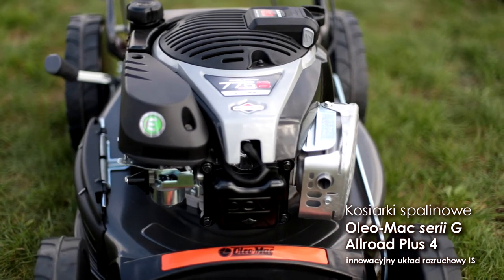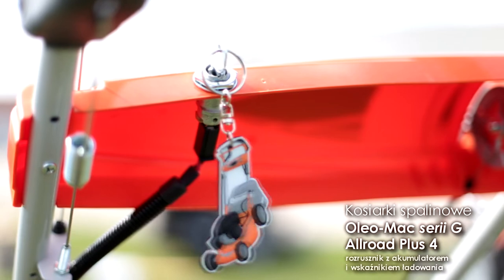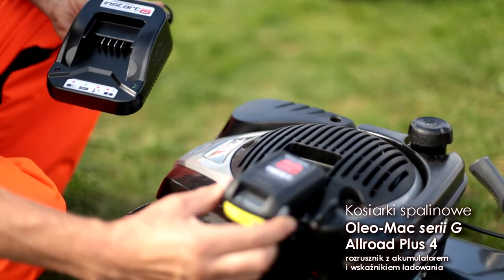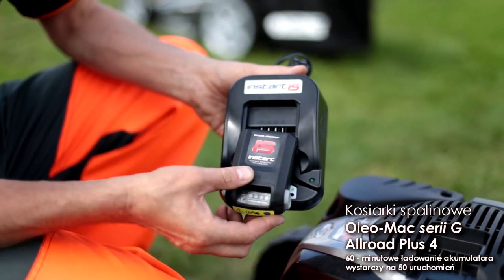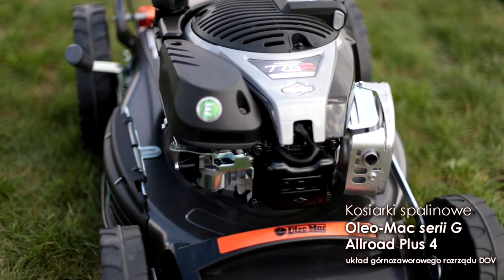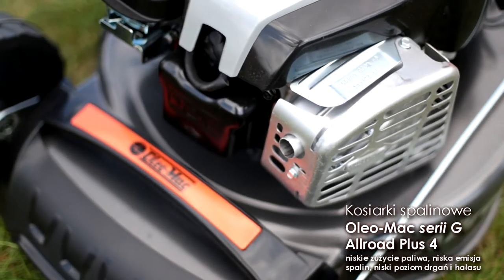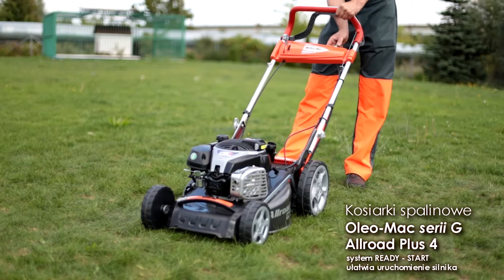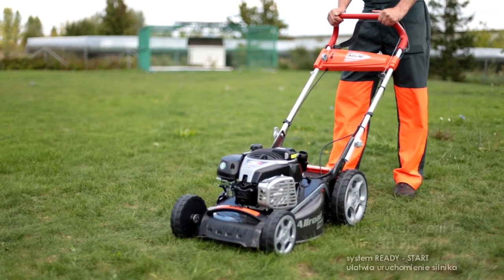Oleo-Mac kosiarki serii G Allroad Plus 4.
Kosiarki  Oleo-Mac serii G ALLROAD PLUS 4 o szerokości cięcia 53 oraz 48 cm to modele przeznaczone dla wymagających użytkowników kosiarek na dużych terenach prywatnych. Konstrukcja korpusu oraz wyposażenie standardowe czyni z nich urządzenia uniwersalne pod względem wyboru trybu pracy.
Dostępne w sieci sprzedaży Victus Emak Sp. z o.o.